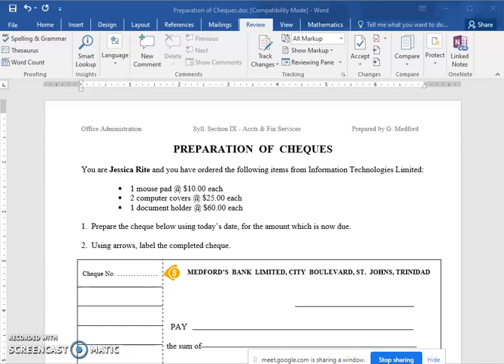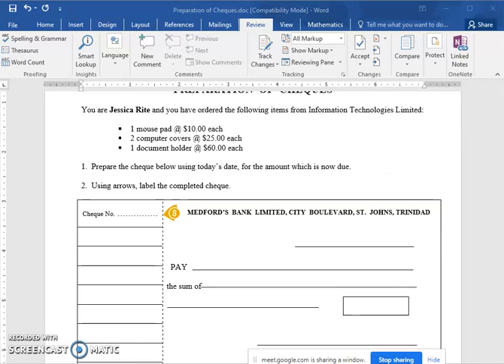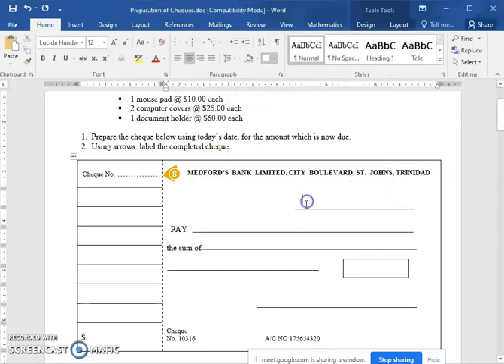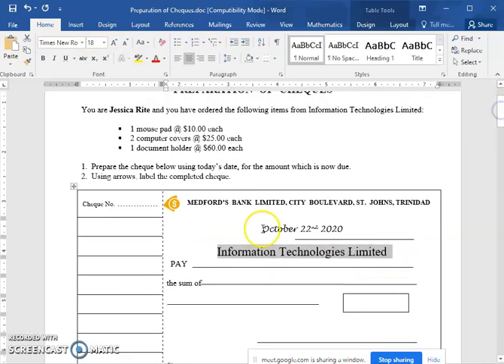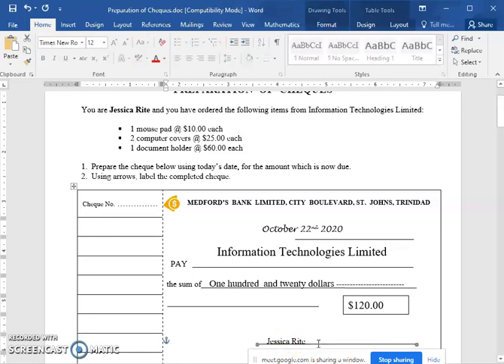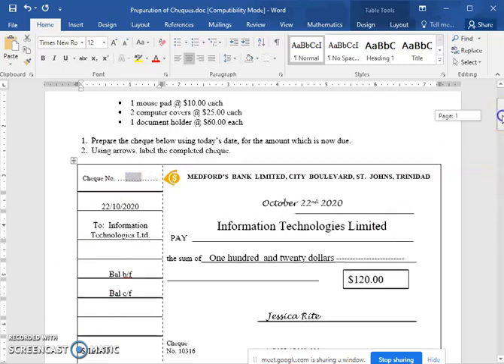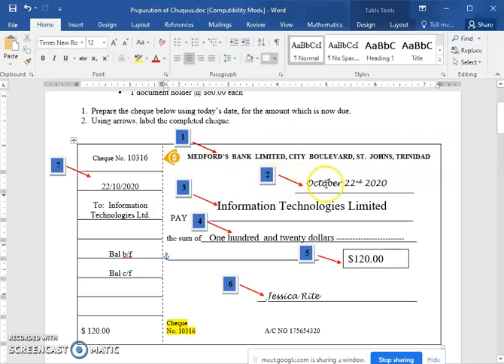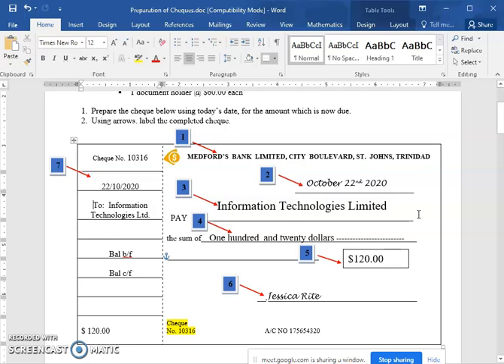Office Administration - Preparing Cheques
This video covers Meetings, Section IX of the Office Administration Syllabus, Accounts and Financial Services, for CSEC examinations.  Students are guided through the preparation and completion of a cheque.  This practical activity allows students to appreciate the procedure involved in preparing a cheque.